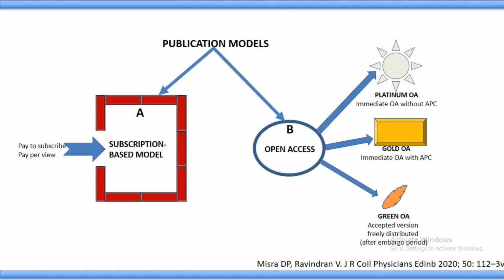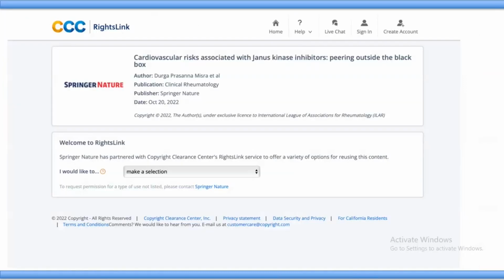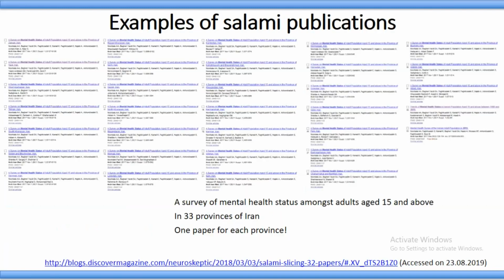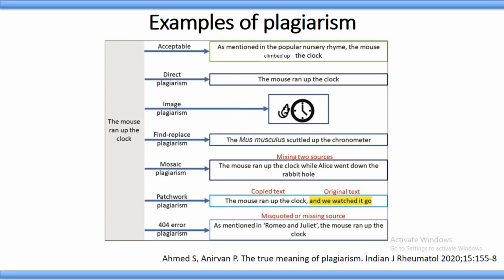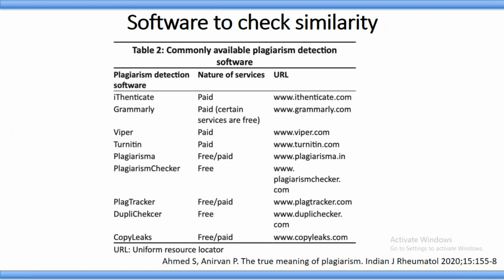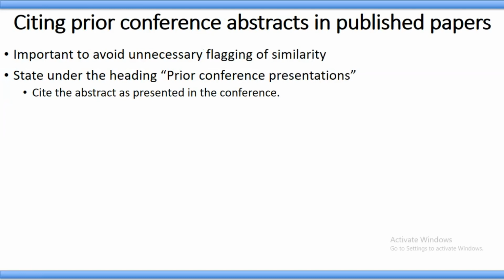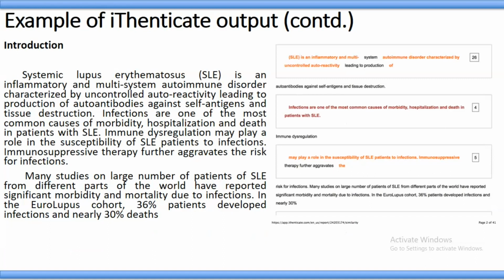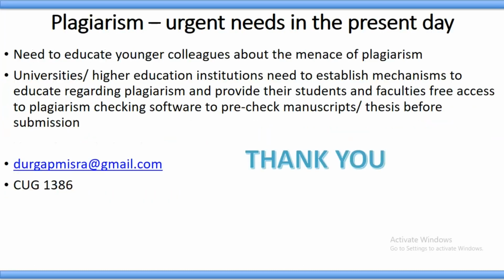Plagiarism, Dr Durga Prasanna Misra, SGPGIMS, Lucknow